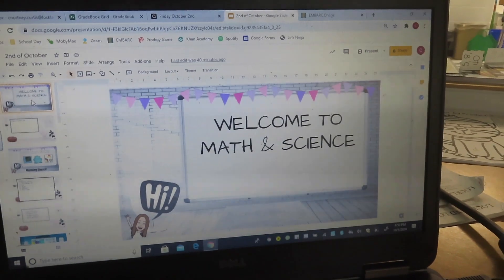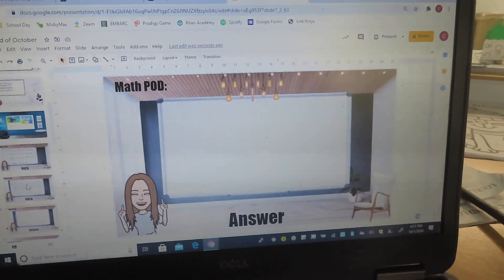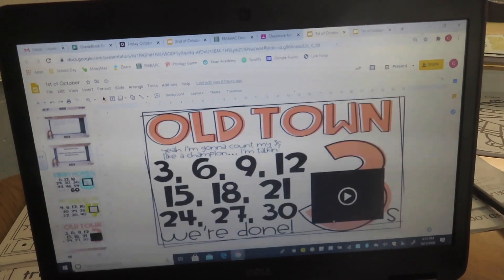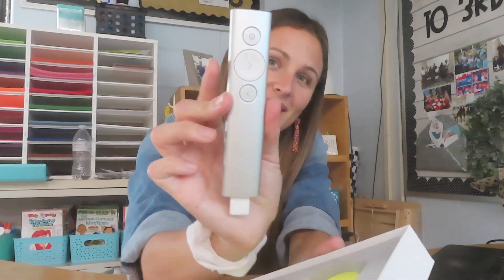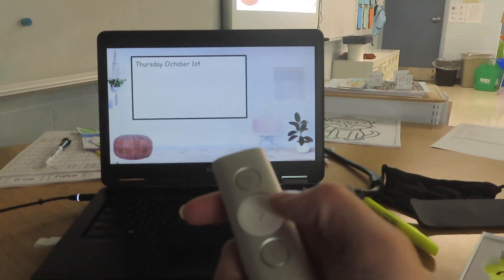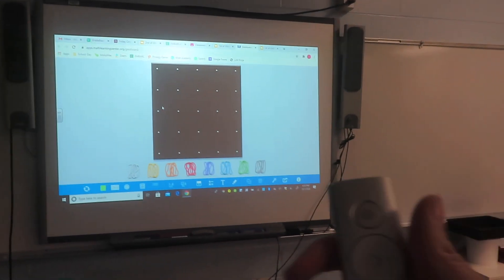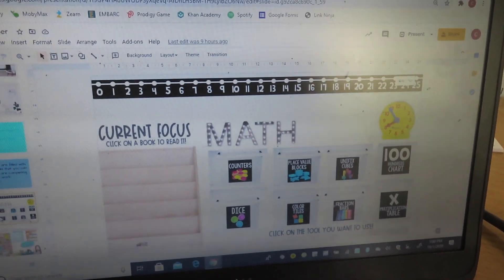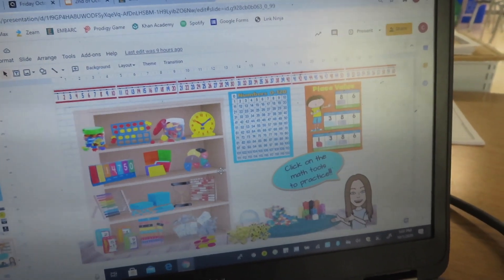Logitech Tools for Learning: how I have been teaching this year!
During this crazy time teachers are trying to figure out new teaching styles and ways to teach students at home and in the classroom. In this video I share about my virtual classroom and what I do with my students at school. I also show off my new tech tool, the Logitech Spotlight Presentation Remote and how it has been helping me in the classroom.